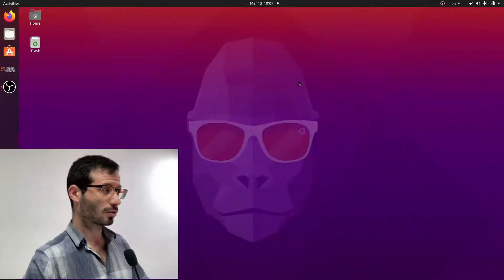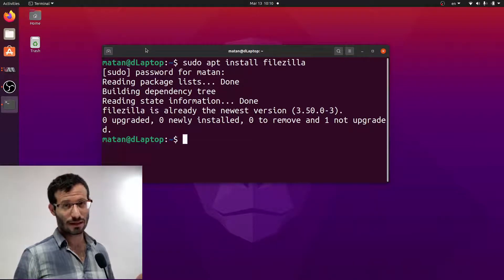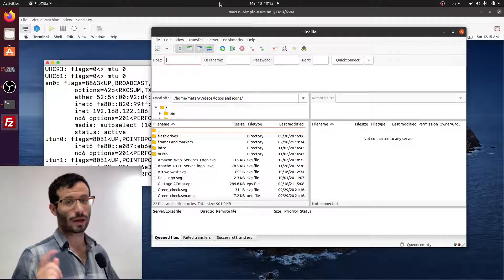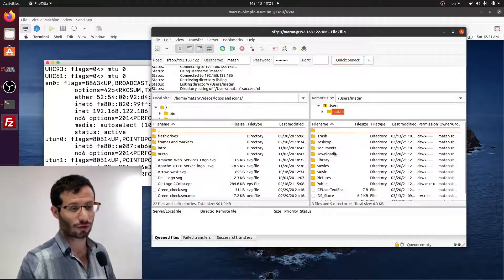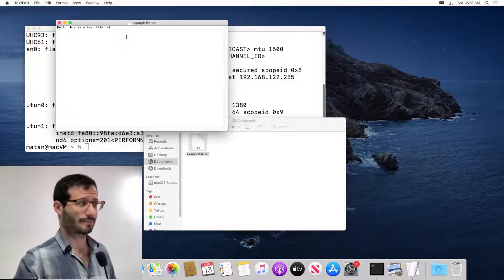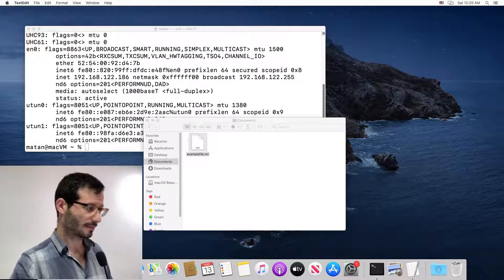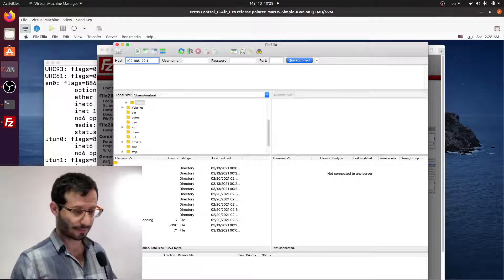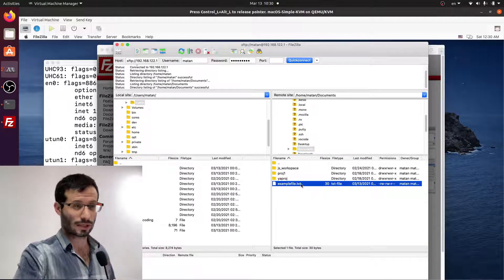macos-simple-kvm: How to share files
Let's see how we can transfer files and folders from the Catalina MacOS virtual machine to the Linux host and vice versa.
With SSH server and Filezilla it's an absolute breeze!